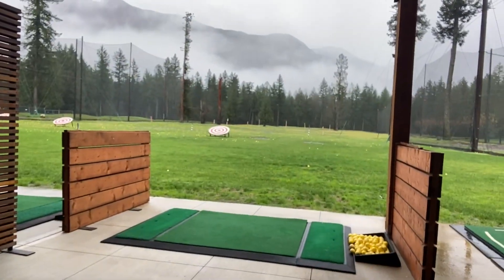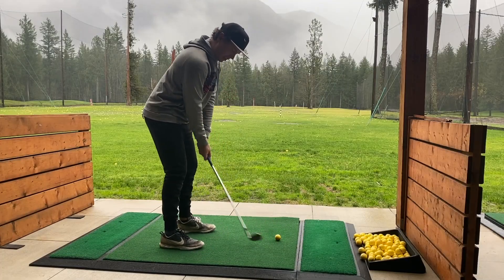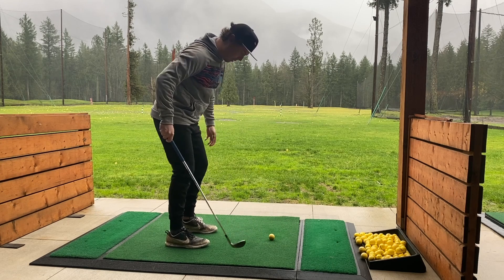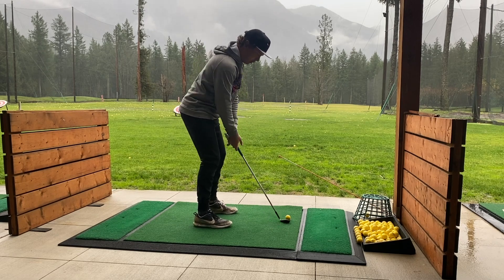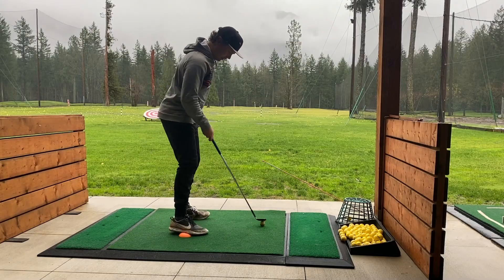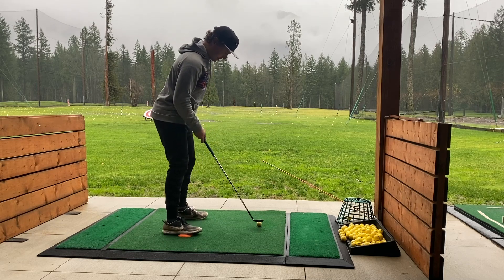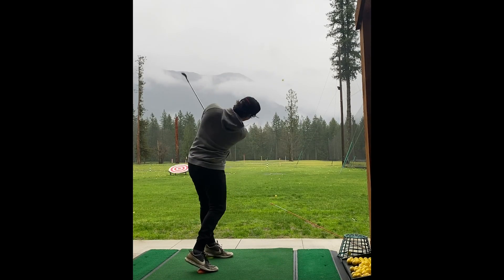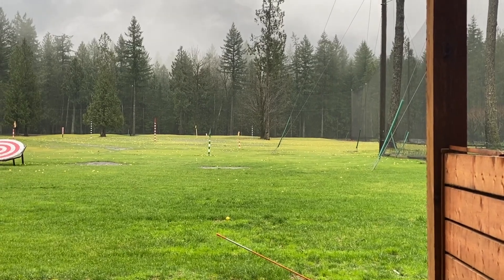The Drill That Changed My Golf Life - Daily Vlog 007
Yesterday's Vlog